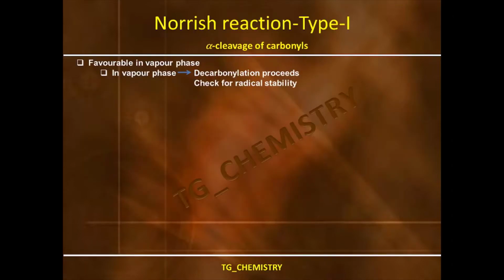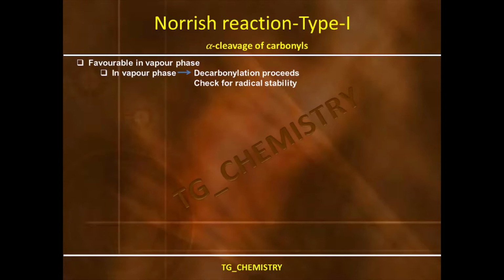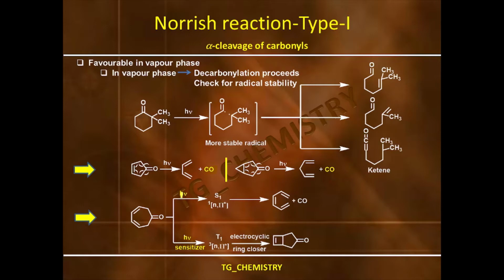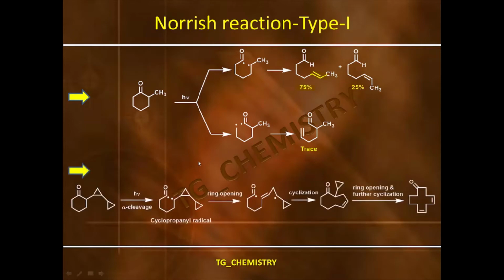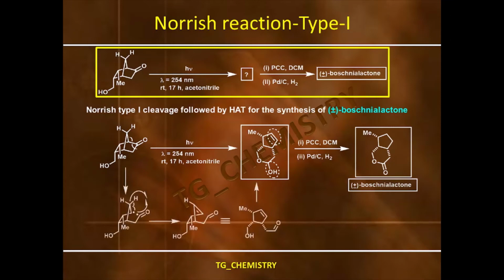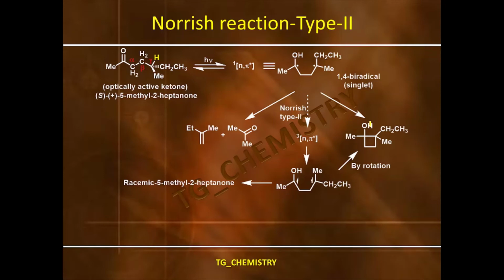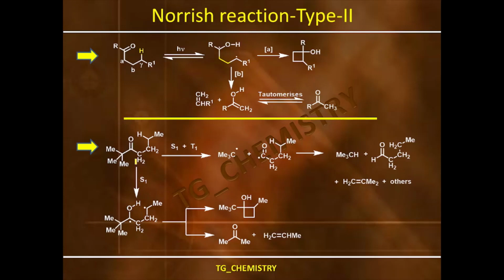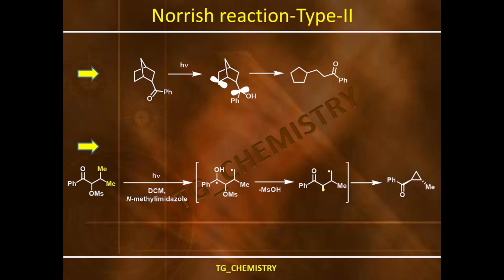Norrish Type I & II Reactions Organic Photochemistry Important Named Reaction